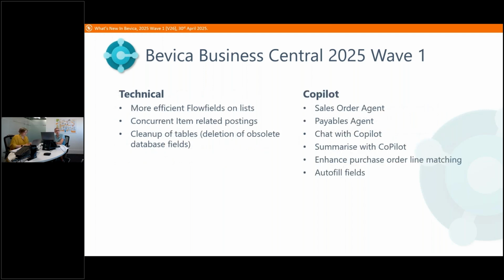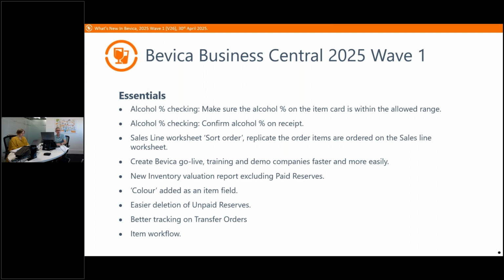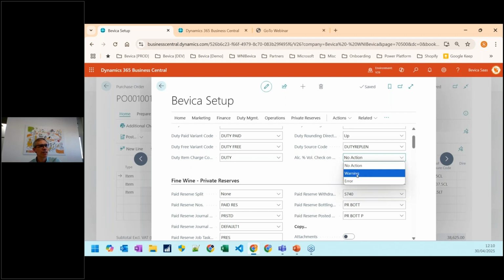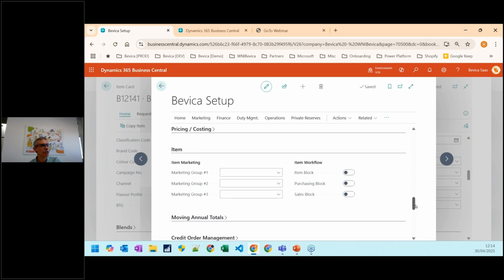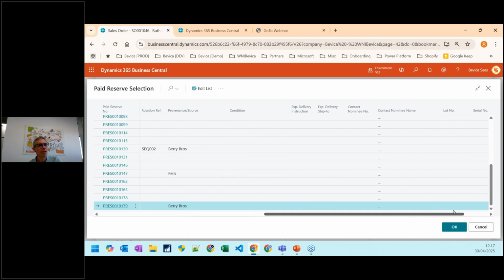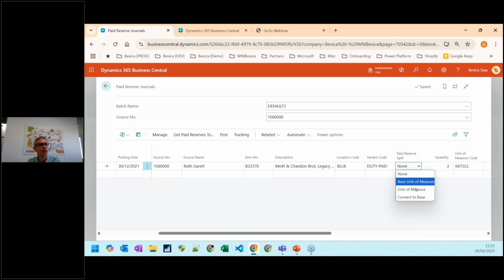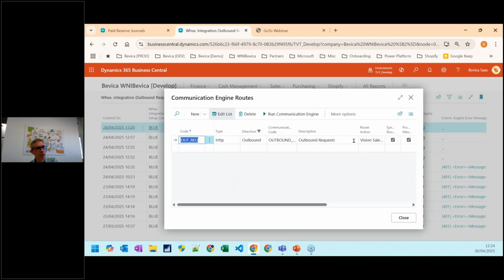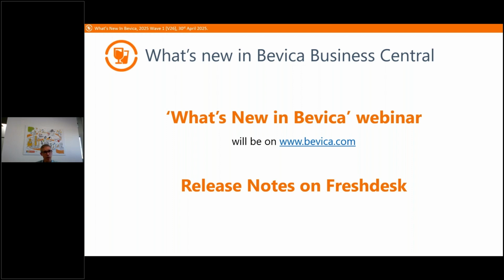What's new in Bevica SaaS - April 2025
The latest Microsoft Dynamics 365 Business Central 2025 release wave 1 update is here — and with it comes powerful new features that improve your Bevica experience.

In this 30-minute on-demand webinar, Claudio Martell, Bevica Product Director, walks through the standout enhancements designed specifically for the alcoholic drinks industry.

Learn how to streamline operations, boost performance and maximise efficiency with Bevica’s newest tools.

What you'll discover:
- Sales, Purchasing, Inventory & Warehousing enhancements
- Fine Wine functionality upgrades
- New web integration improvements
- Business Central Wave 1 highlights

Watch the webinar now to see how Bevica continues to evolve, supporting drinks businesses of all sizes.